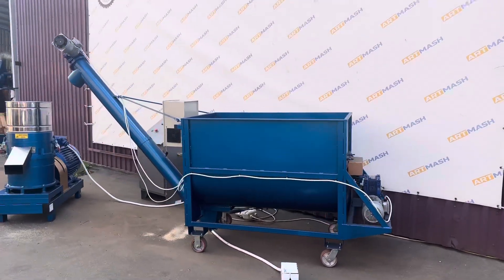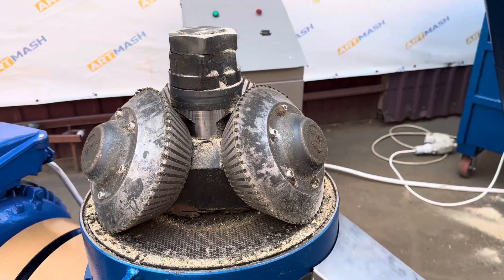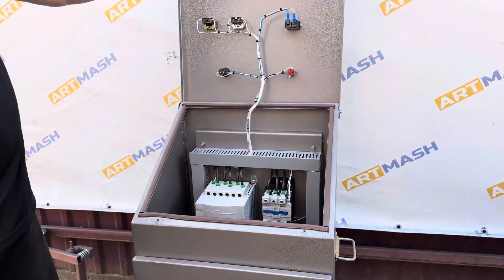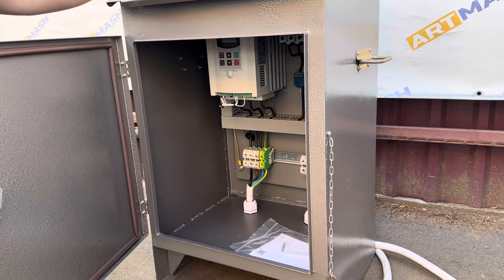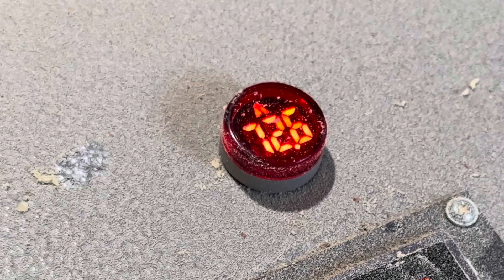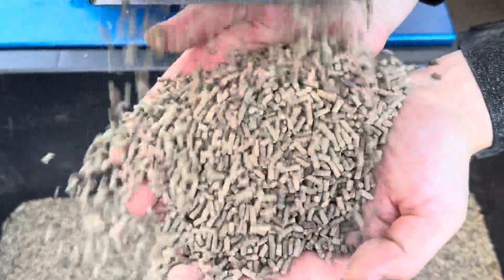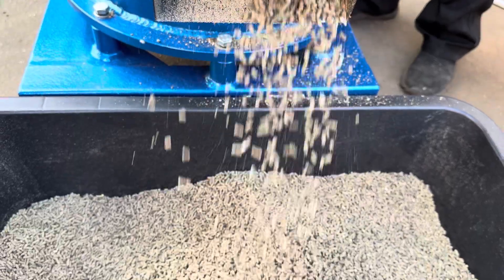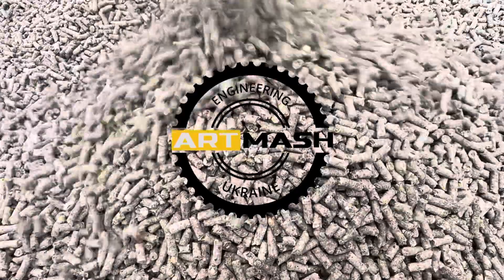Feed granulator 37 kW with conical rollers from Artmash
Feed pellet mill for 37 kW with conical rollers in operation. We show the improvement and quality of the granules.

Thanks to the conical rollers, customers:
           ☑️ Get 20-30% more pellets per hour.
           ☑️ Replace roller shells 2-2.5 times less frequently.
           ☑️ Use the dies 2 times longer.
           ☑️ Reduce energy costs due to improved energy efficiency.
           ☑️ The pellet mill is repaired less often because it operates in a low-maintenance mode.

Learn about 🏷️ prices, ⌛ terms, 🚚 delivery, etc.

📌 If you want to quickly learn about new models, join us on Facebook